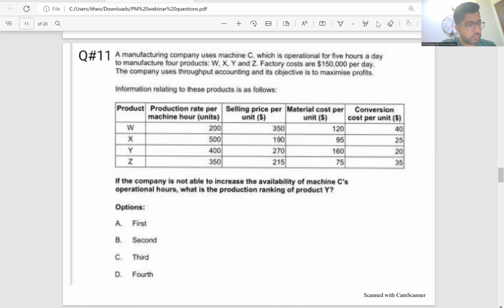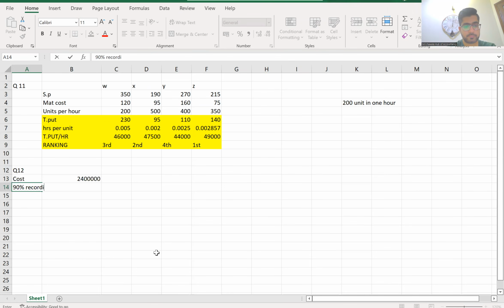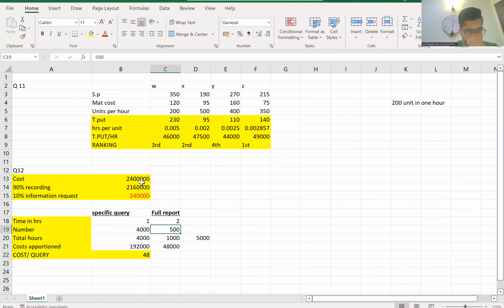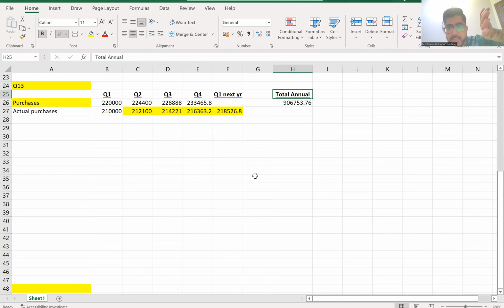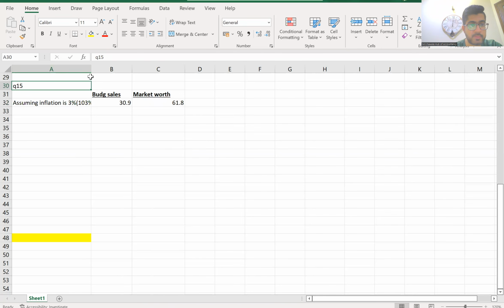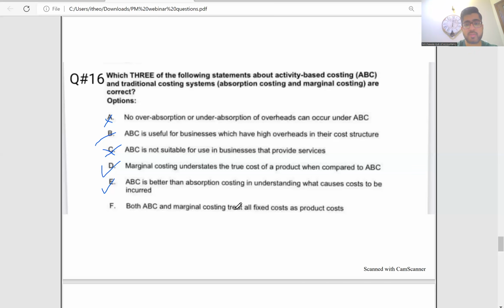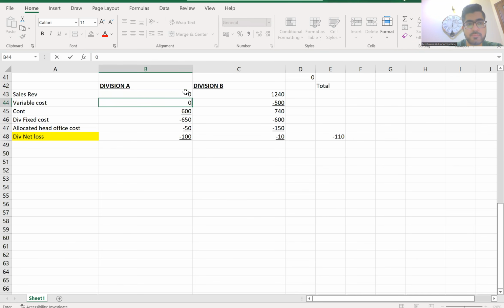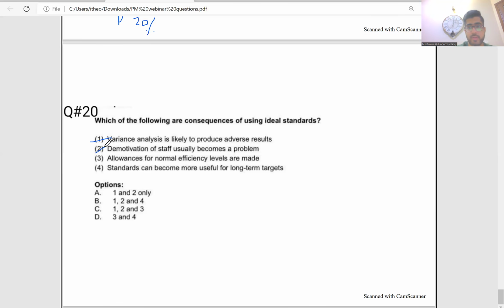Acca PM(F5) Performance Management MCQ Class 2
This video is made by AHMED SHAFI, ranked among the top tutors of the world in ACCA . The video offers MCQ PRACTICE of F5(PM) PERFORMANCE MANAGEMENT Paper of ACCA.